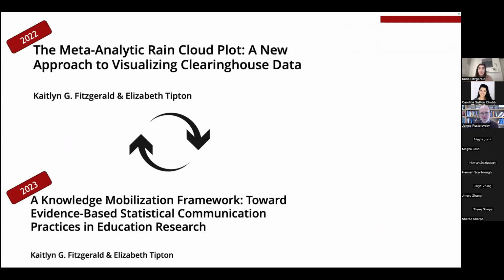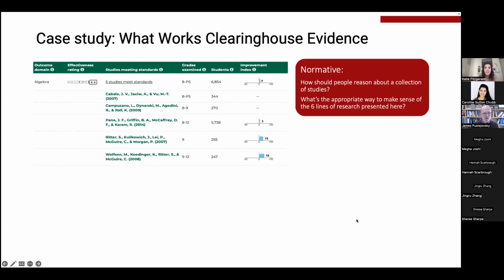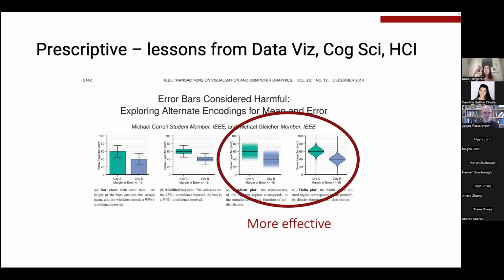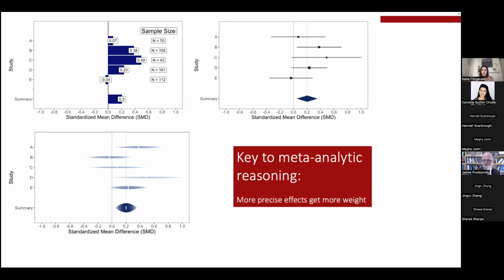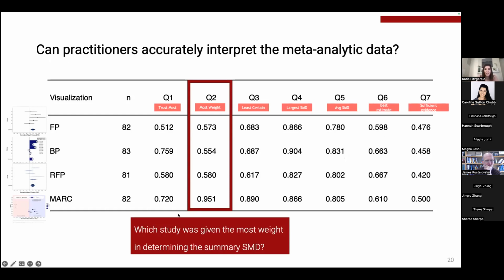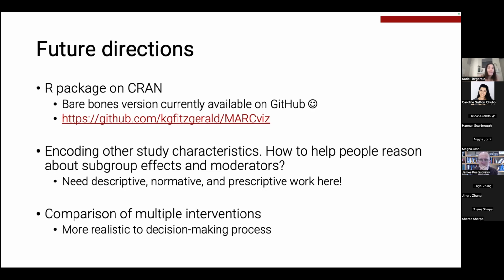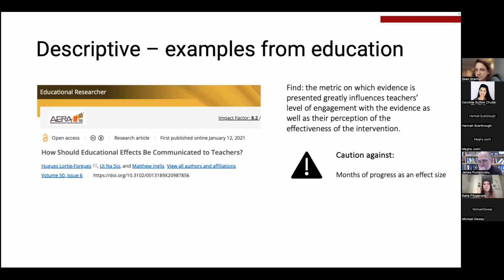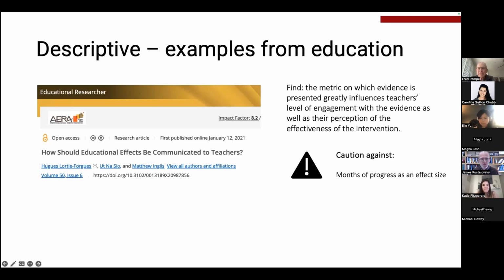Knowledge mobilization and lessons for communicating meta-analytic results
Date of Seminar: December 8, 2023

Speaker: Kaitlyn Fitzgerald, Azusa Pacific University, Department of Mathematics, Physics, and Statistics

Description: In order to make evidence-based decisions, education decision-makers are increasingly tasked with making sense of evidence across a collection of studies, which involves complex reasoning about statistical ideas such as effect sizes, uncertainty, and meta-analytic results. This talk will highlight some of the inherent difficulties in communicating meta-analytic results to non-researchers, cognitive pitfalls to avoid, and best practices established in the data visualization, statistical cognition, and Human Computer Interaction literature. We will discuss the curse of expertise and why education researchers should not rely on common visualizations such as forest plots for communicating meta-analyses to decision-makers. Finally, we discuss the need for the education research community to directly study strategies for disseminating evidence and mobilizing knowledge, and we present a framework for how to organize such studies.